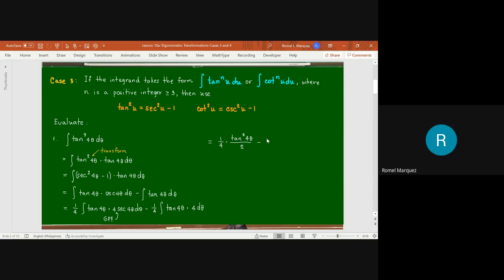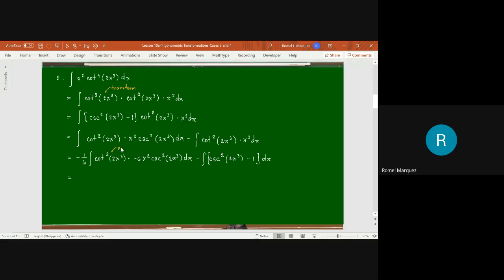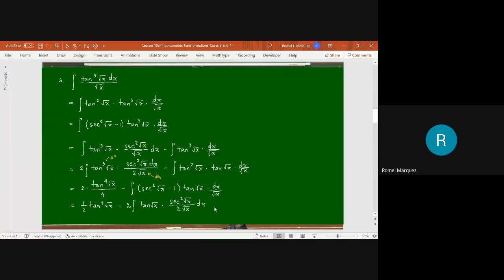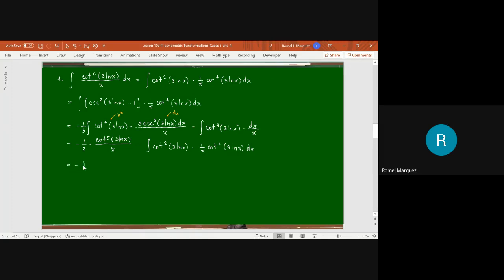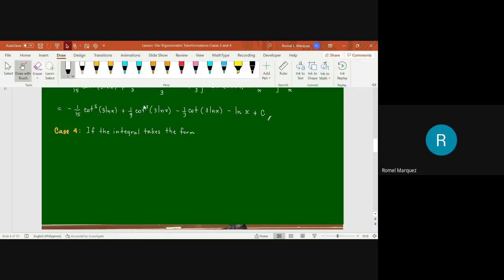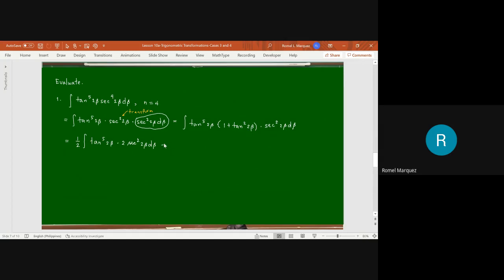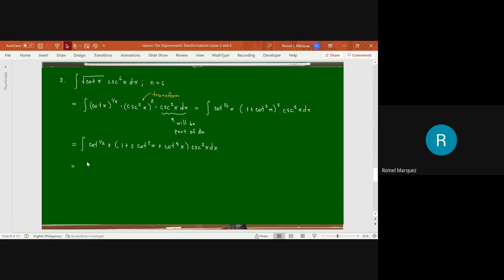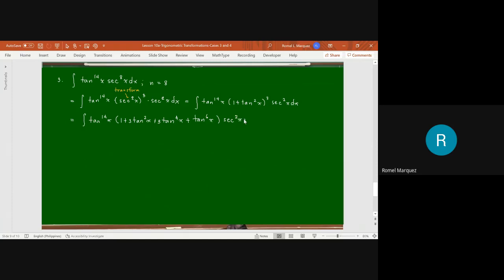Integration by Trigonometric Transformations-Part 3